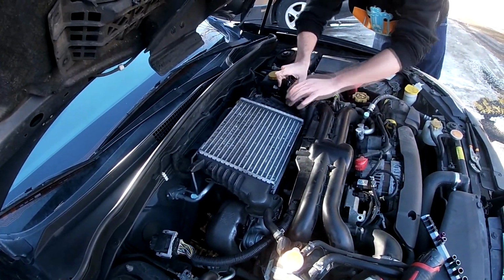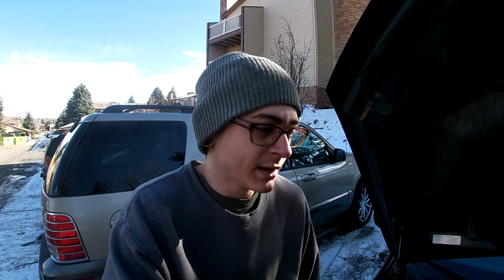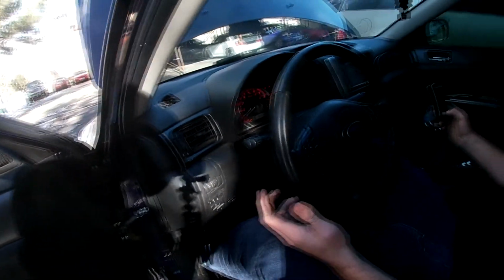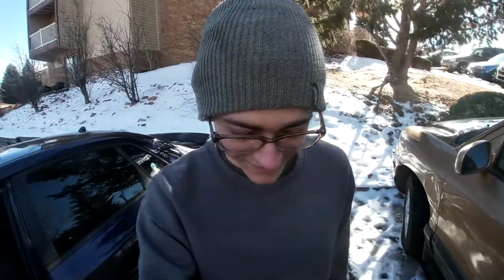How To Find Vacuum Leak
Just a quick vid of us checking out my bro's car and his vacuum leak issue. Hopefully it was a little helpful or entertaining.